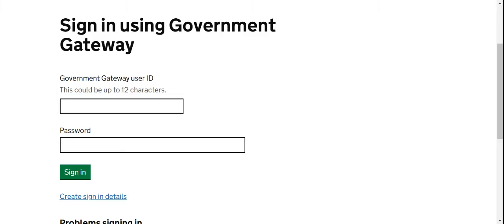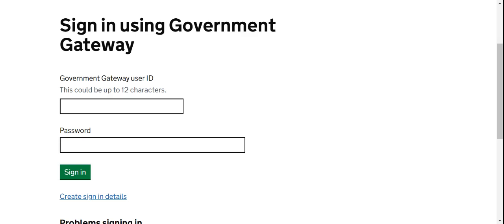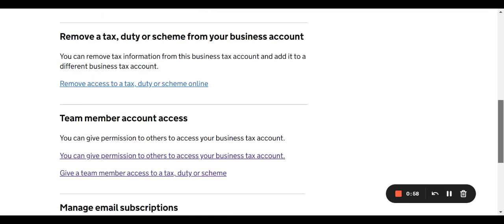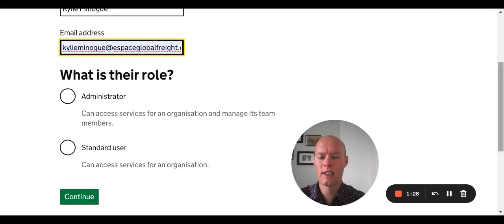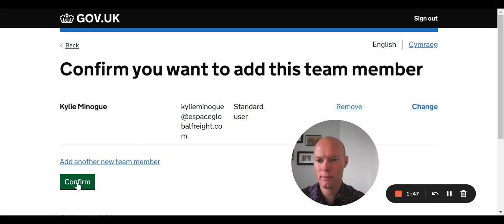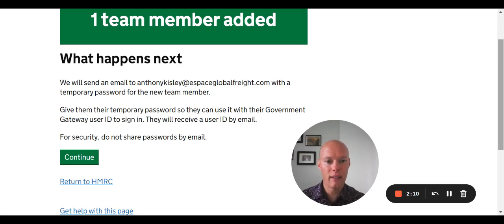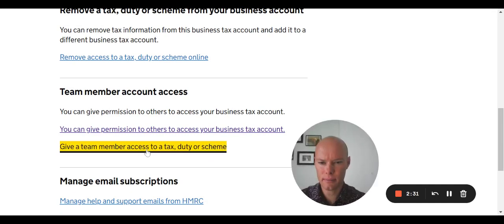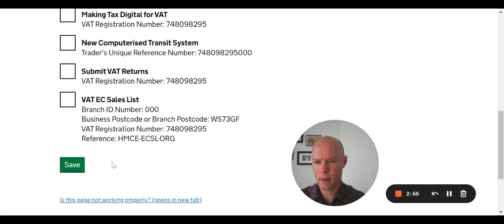How to add a user to your Government Gateway Espace EORI # GB748098295000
Customs Declaration Service – To Do Guides - Part 2
Our series of webinars on how to register for the Customs Declaration Service, add a user to your Government Gateway account and authorise an agent to use your CDS deferment and cash accounts